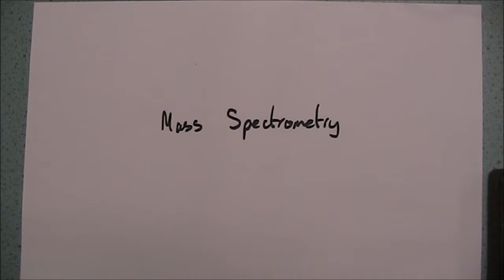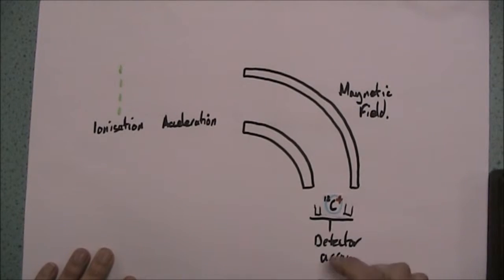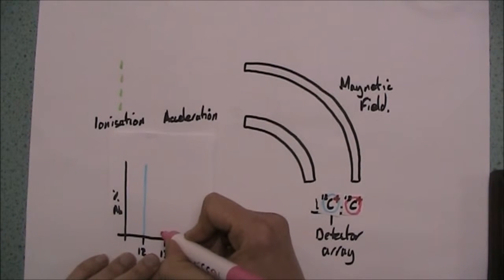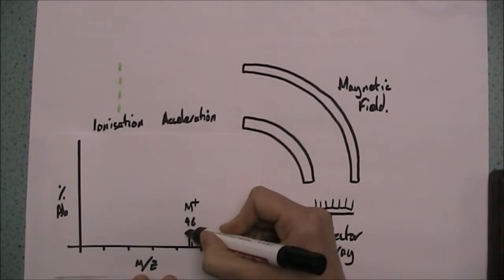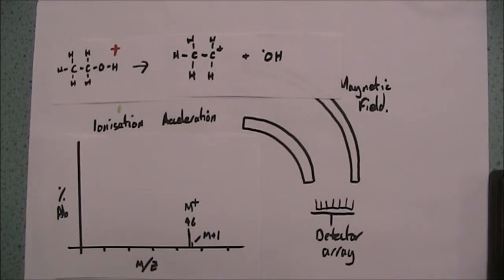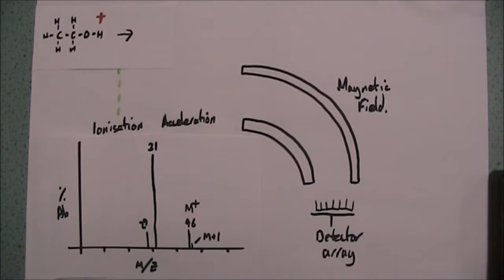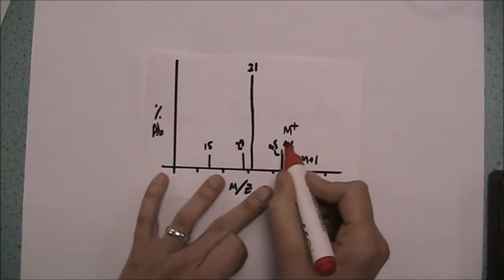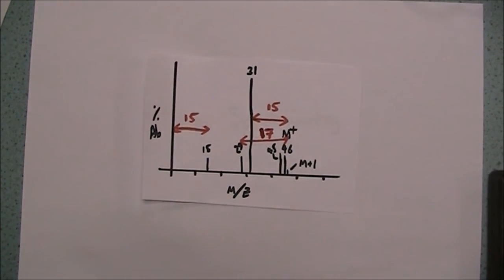Mass Spec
A brief whizz through mass spec.